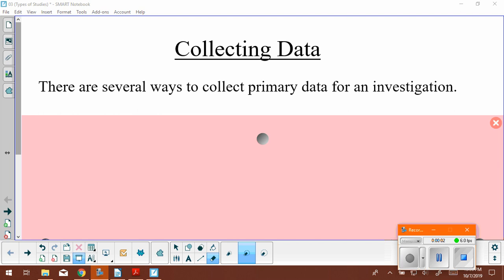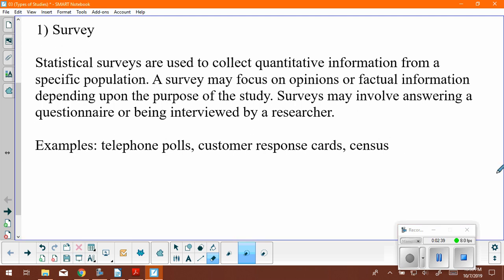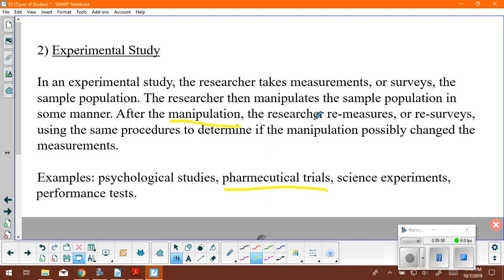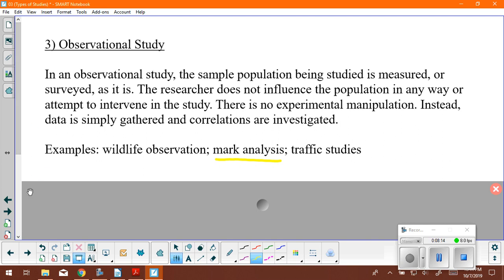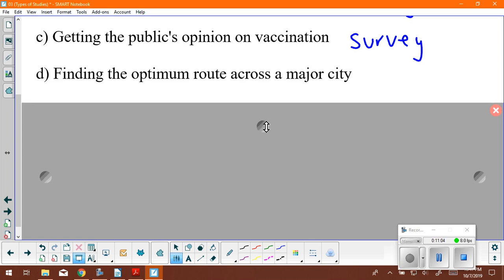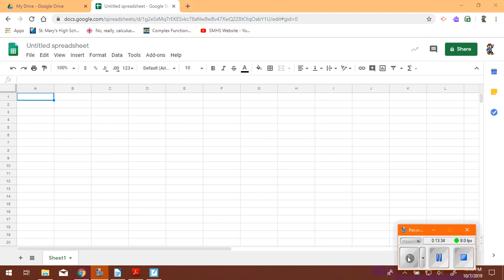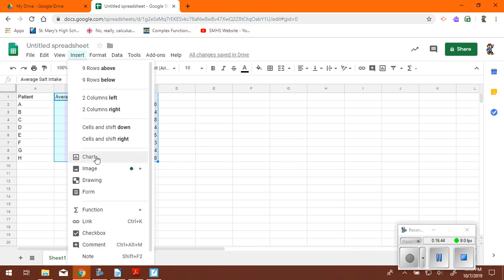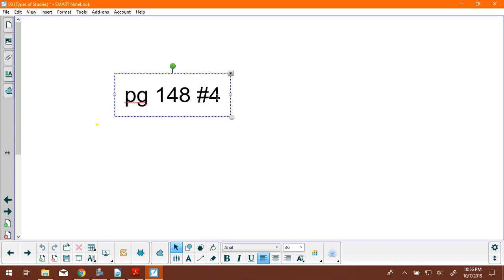03 Collect and Organize Data MAP4C Oct 8